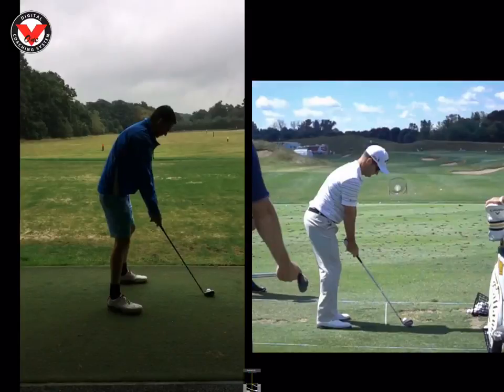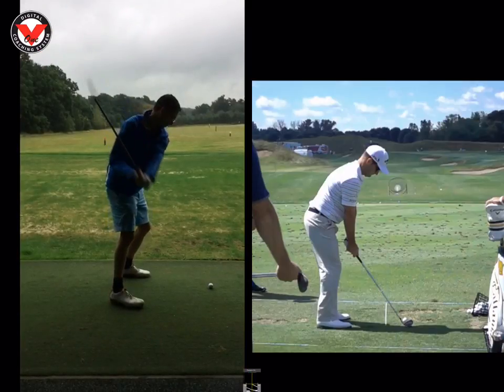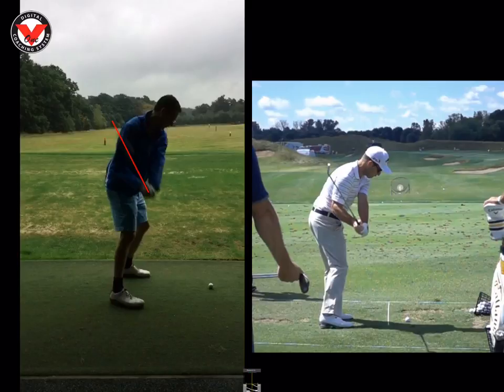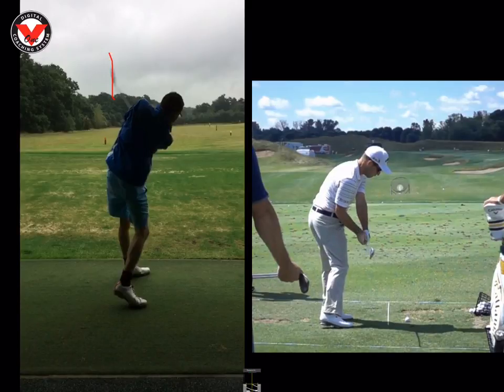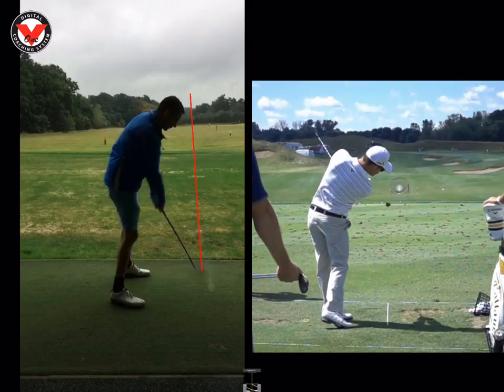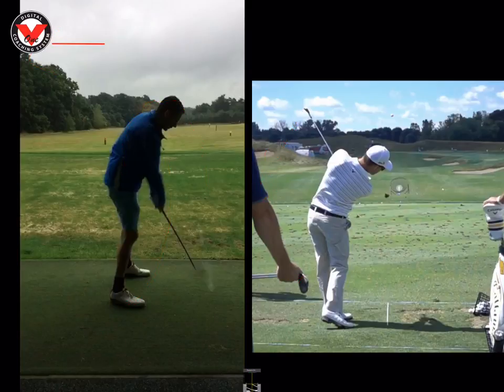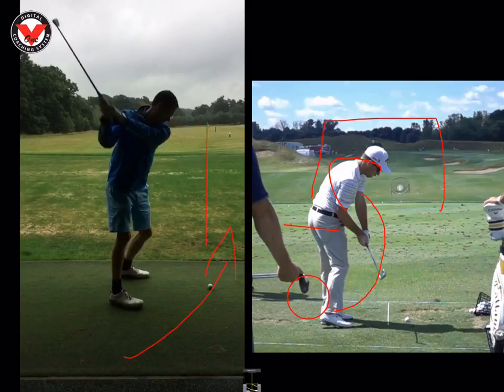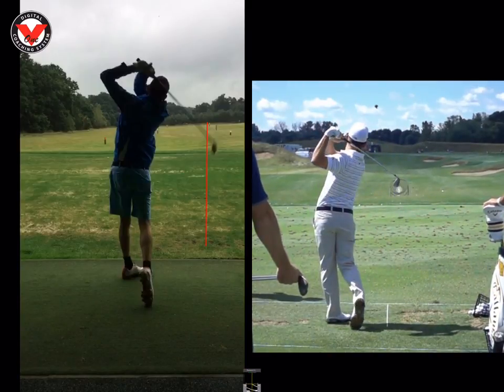Jeff Swing Review